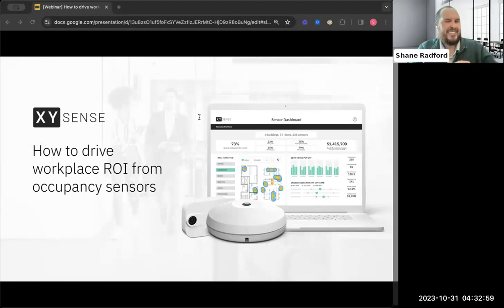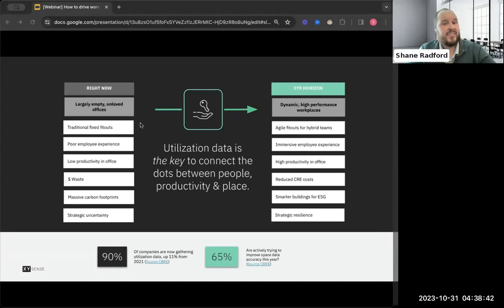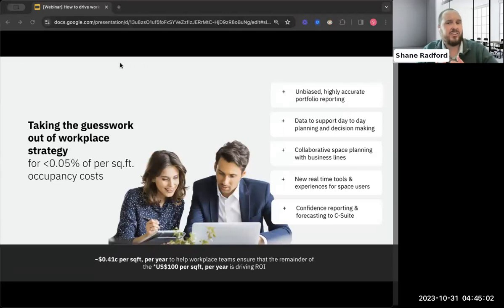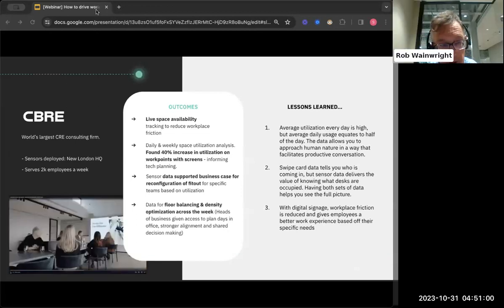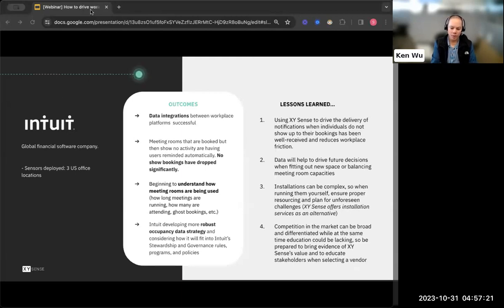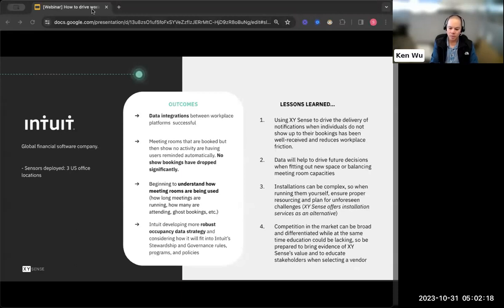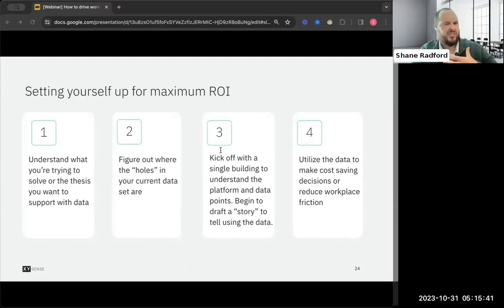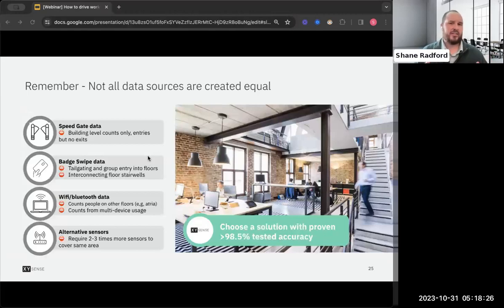Webinar: How to drive ROI from workplace occupancy sensors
In this webinar, Shane Radford from XY Sense explores the key ways occupancy sensors generate value for workplace teams and the key factors to consider when designing occupancy sensor deployments to maximize ROI.

With insights from workplace leaders, who have first hand experience leading occupancy sensor deployments across global offices, this interactive discussion provides guidance on how to enhance ROI from your workplace analytics initiatives and set any sensor deployment up for success.